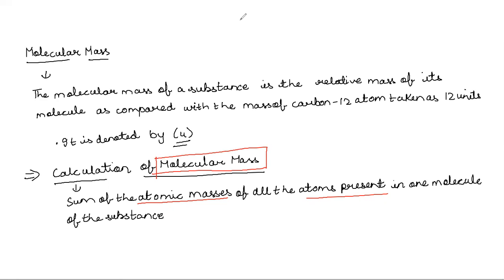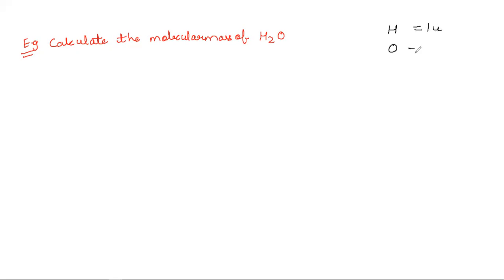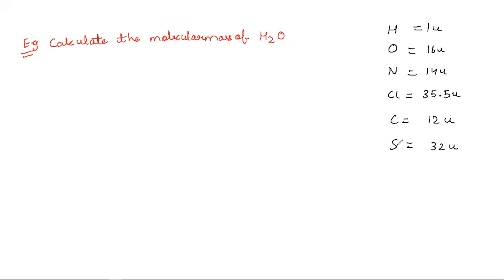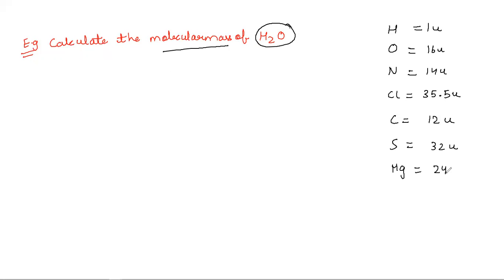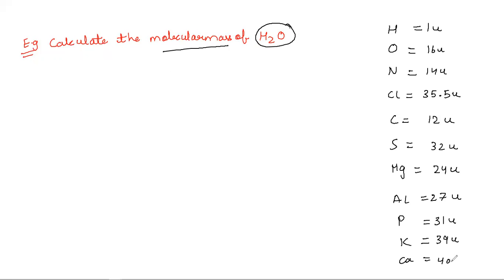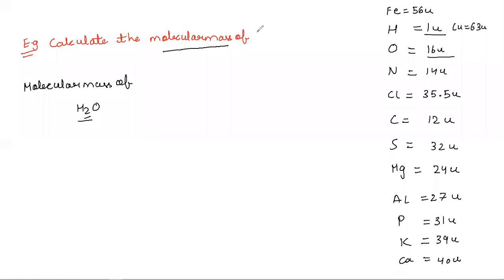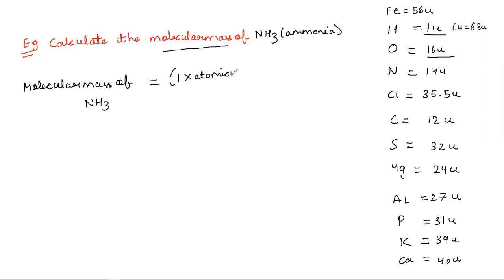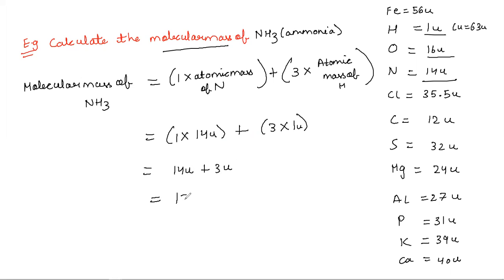How to calculate Molecular mass | LECTURE 8